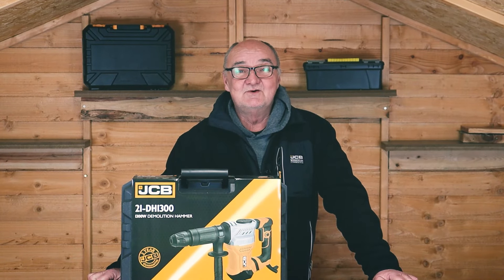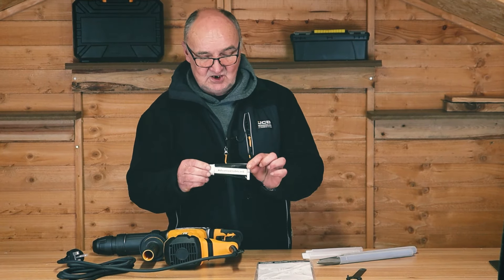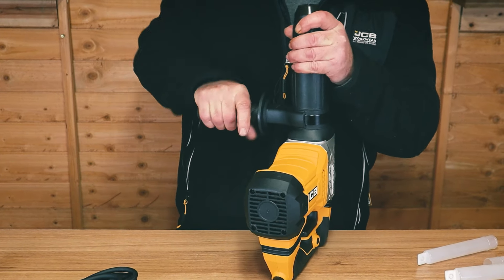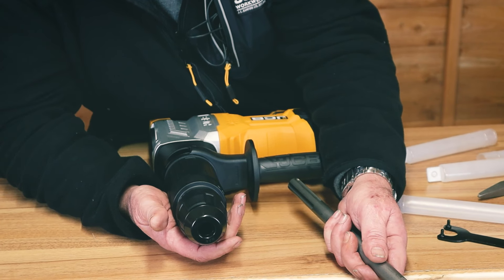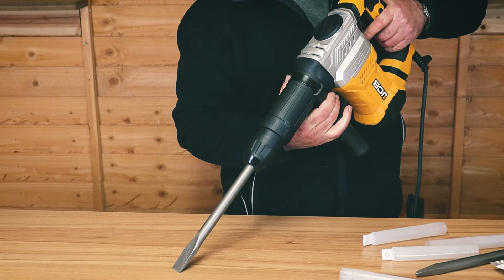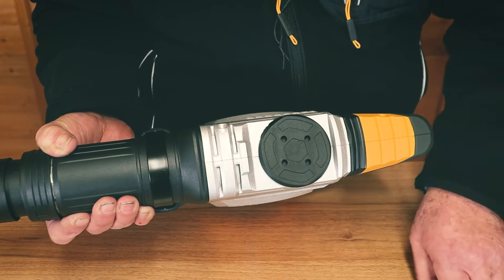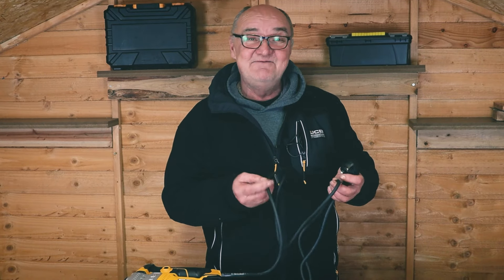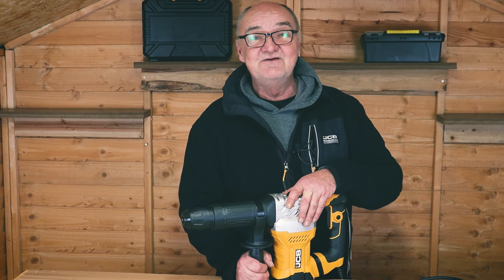The JCB Tools 1300W Demolition Hammer 21-DH1300 - Unboxing & Assembly (and other useful tips!)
This JCB 1300W Demolition Hammer with SDS connector has all of the power you need to get the toughest of tasks done!

Easily break down tough structures from wooden constructs to masonry walls. With everything you need to get started with two included chisel bits with that fit the SDS chuck.

The JCB 1300W demolition hammer drill is the ultimate hand drill for site or home use
Ideal for tackling brick, blockwork, asphalt and concrete
Suitable for fast chiselling and high material removal rate
Powerful demolition hammer drill delivering 15J of impact force
Feature Multi-position & Anti-vibration handle for enhanced safety and comfort
The electric Hammer Drill is extremely reliable thanks to its tough casing and robust motor
Backed up by UK support and our JCB 3 Year Warranty